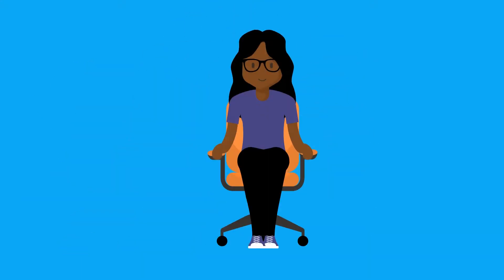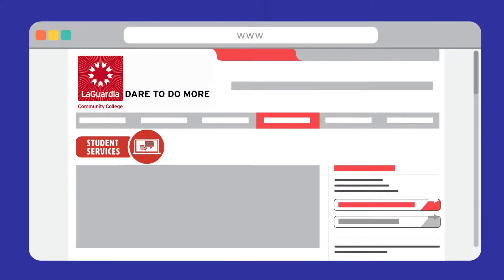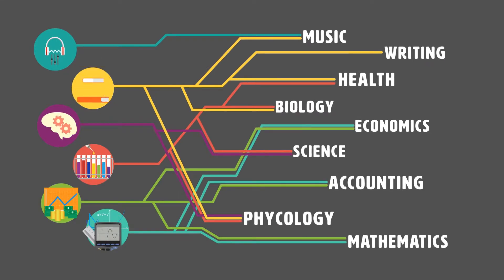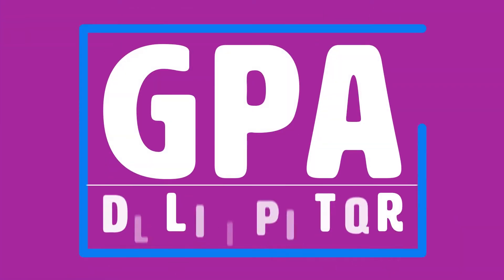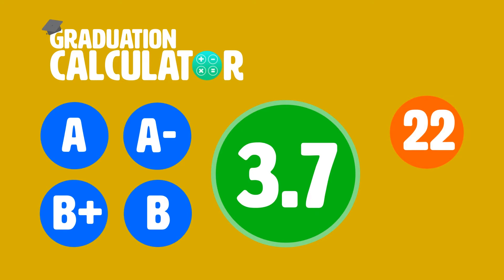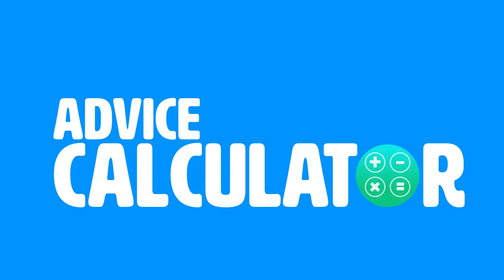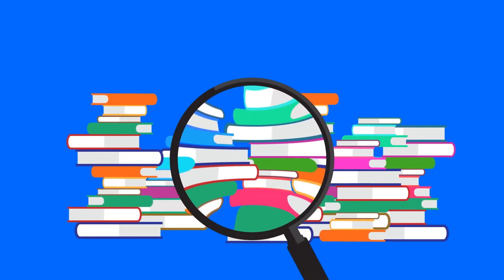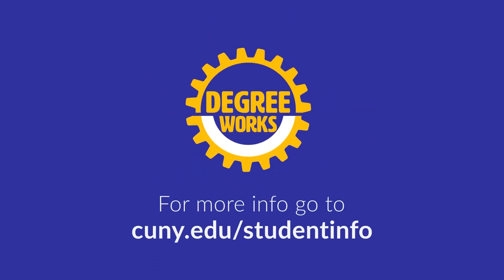Using Degree Works: CUNY's Online Degree Audit Tool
A video summarizing the ways students can use CUNY's Online Degree Audit Tool, Degree Works.